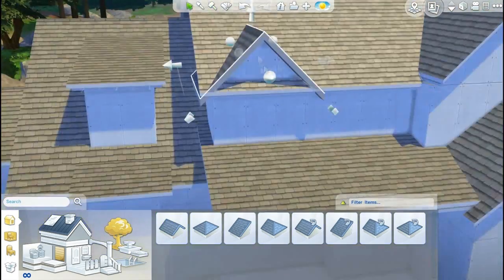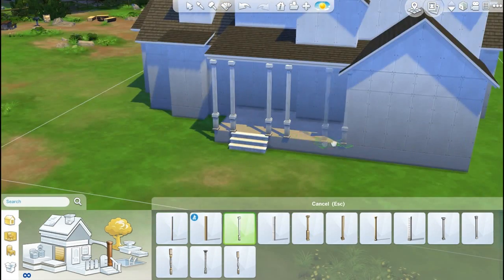The Sims 4: House Building - "Serenity" - Speed Build Challenge w/ JimTheSim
☆ Here's the speed building challenge, that I've done with da one and only JimTheSim! ^_^ I challenged him too so, make sure you check it out below. :) ☆

Origin/The Sims 4 Gallery: SimmyLexis